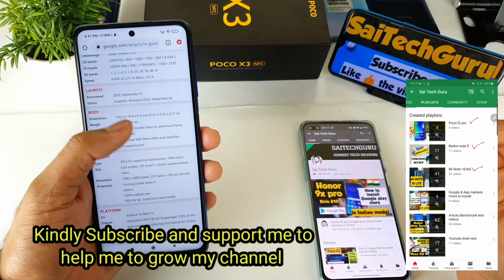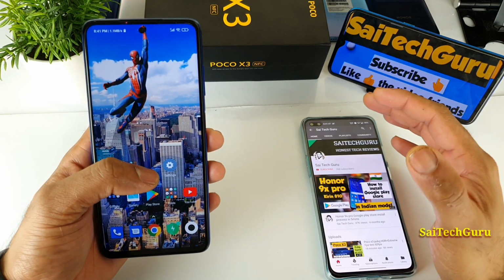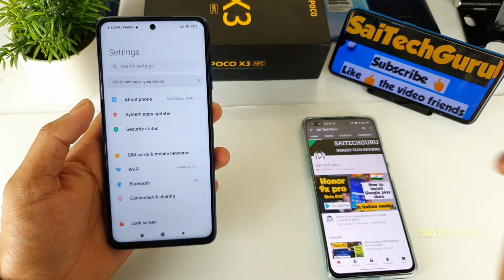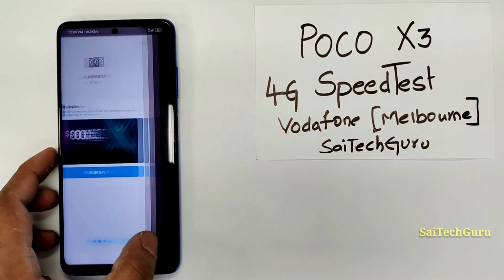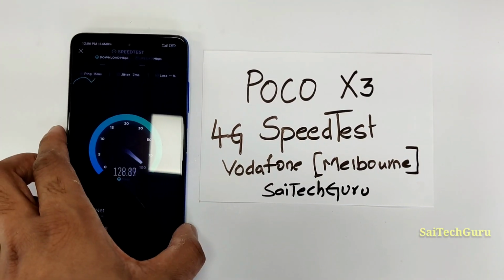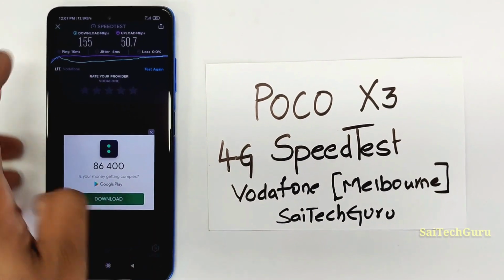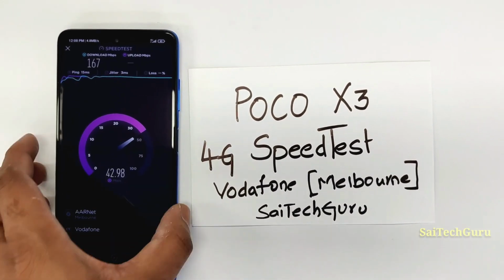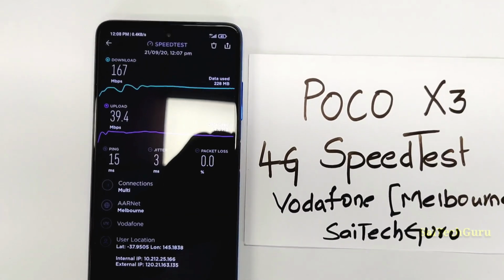Poco x3 4g aggregation speedtest 160mbps amazing speed